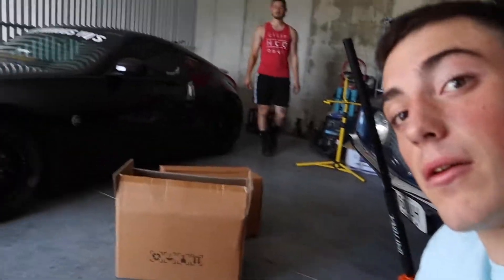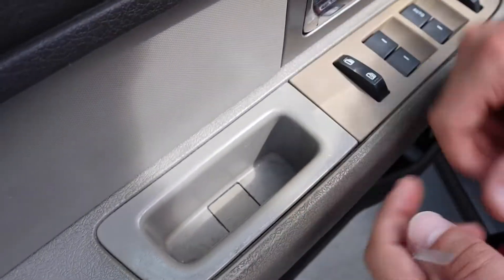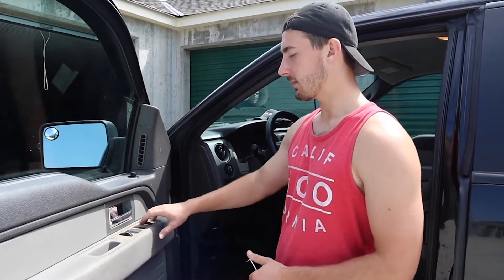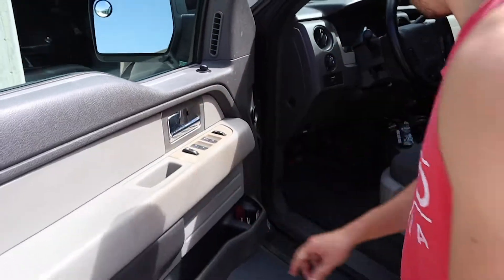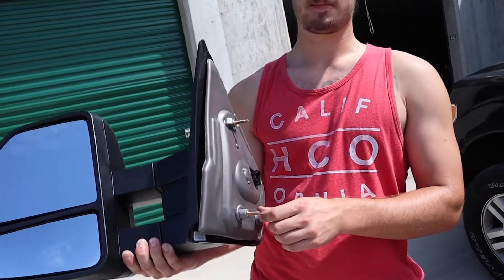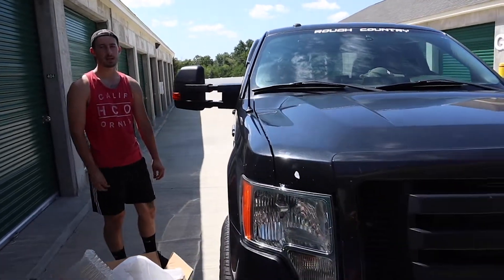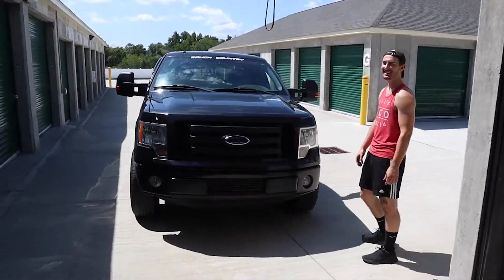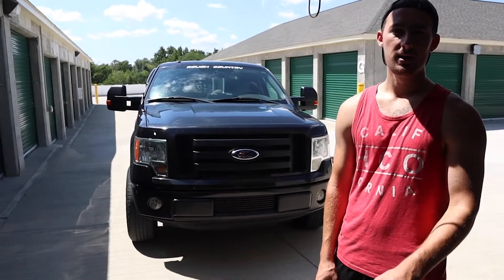How to install tow mirrors on a Ford F-150! |Looks Awesome